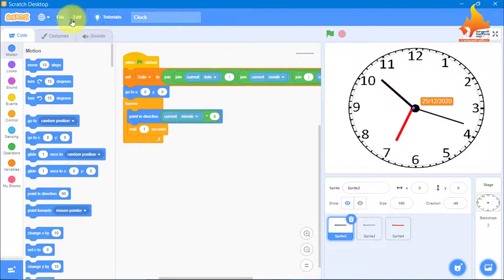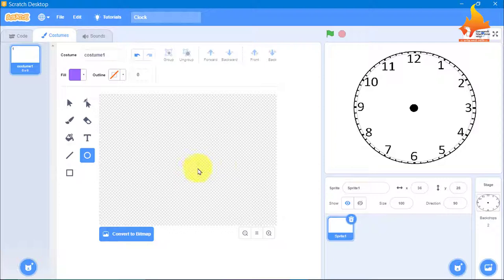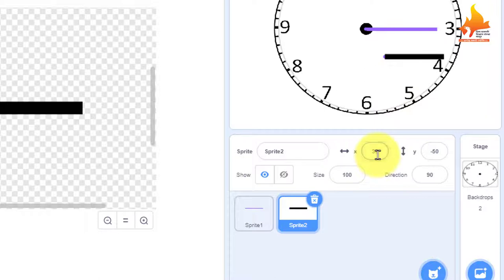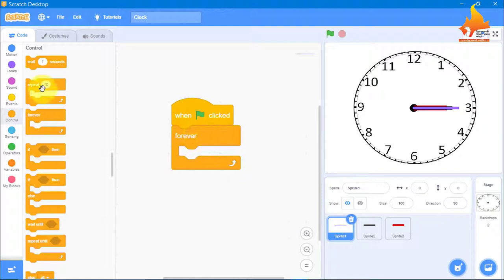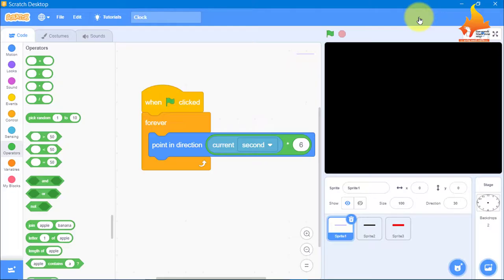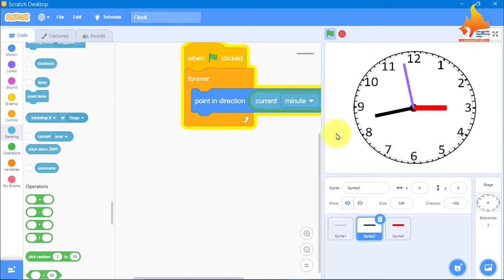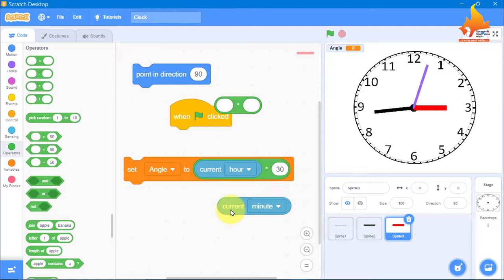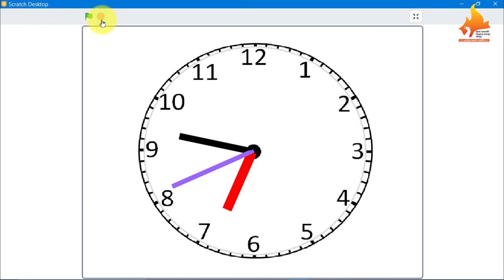Scratch Coding | Analog Clock | by Mr. Sagar Pudale